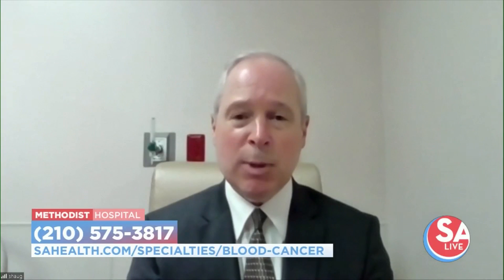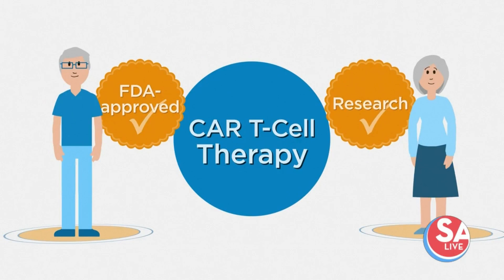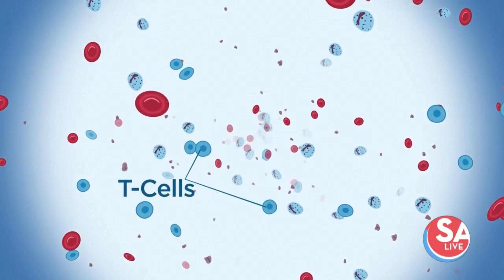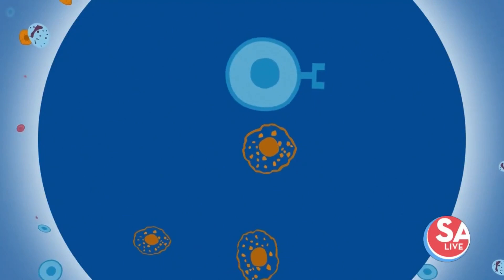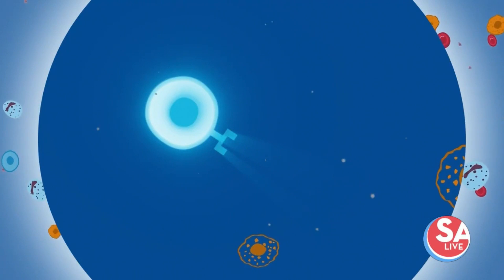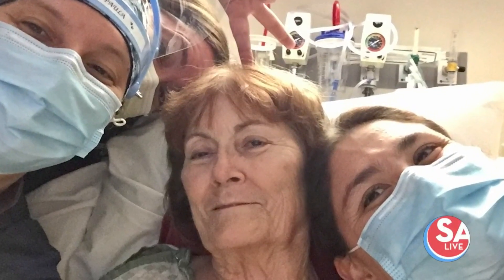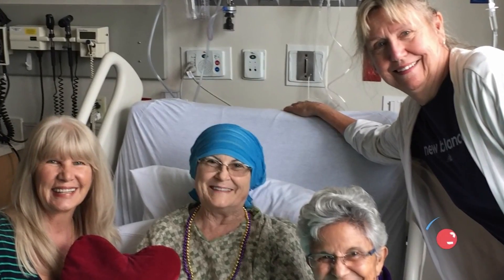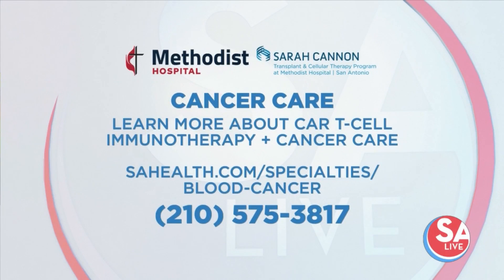Local hospital explains revolutionary CAR T-cell immunotherapy for cancer patients | SA Live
There’s a breakthrough therapy for treating patients with blood cancer called CAR T-cell immunotherapy.

Dr. Paul Shaughnessy, medical director of the Adult Blood and Marrow STEM Cell Transplant Program at Methodist Hospital explains the therapy and how exactly it works.